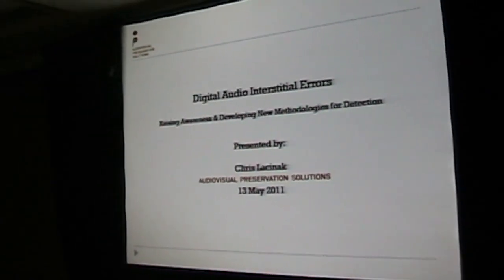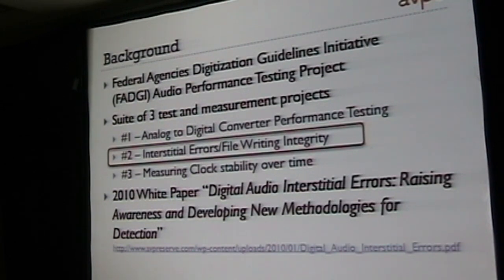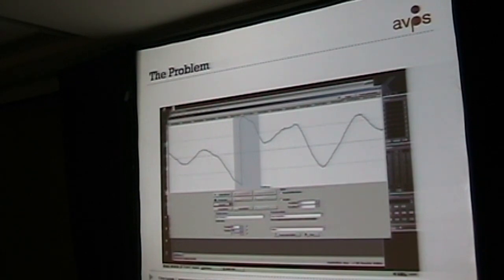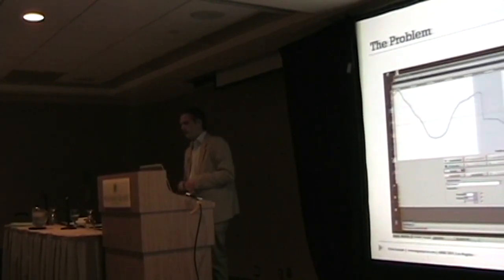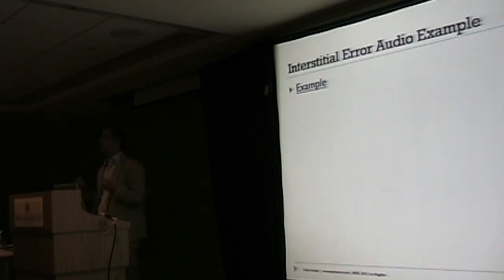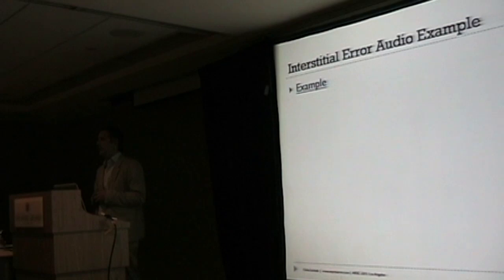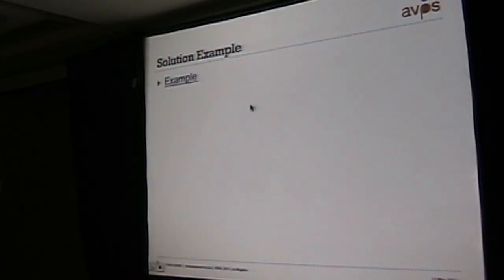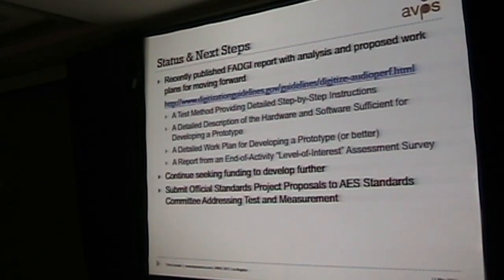DIGITAL AUDIO INTERSTITIAL ERRORS: RAISING AWARENESS AND DEVELOPING NEW METHODOLOGIES FOR DETECTION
The Association for Recorded Sound Collections presents the following program from its 2011 ARSC Annual Conference at the Wilshire Grand Hotel, Los Angeles, California on Friday, May 13, 2011:

Presented by Chris Lacinak, Audio Visual Preservation Solutions, New York

It is abundantly clear that a primary component of legacy audio preservation and access is digitization. Recognition of this fact has promoted en-masse digitization of legacy media. Recent years have proven to be very productive in the way of creating best practices and standards for audio preservation and digitization. However, as usual the devil is in the details and there are still some issues to resolve. One such area of concern is integrity issues which exist within the digitization process materializing in one form as "Interstitial Errors". Every system is vulnerable to this type of error regardless of its cost. And no matter how small the error, it is not an acceptable occurrence in a preservation transfer. The nature of digital interstitial errors makes them very difficult to identify using currently available tools, and the truth is that they are often overlooked. In short, the community needs better tools to identify and respond to errors such as these. Chris Lacinak is involved in parallel projects within the Federal Agencies Digitization Guidelines Initiative and the Audio Engineering Society on the development of new standards and tools for performance testing of digital audio systems. As part of this work and toolset he is proposing a comparative analysis tool which departs from existing error detection tools and is particularly well suited for identifying errors such as these. Chris will present an overview of a white paper on this topic, providing explanation and images as well as details behind the proposed methodologies for detection.

THE ASSOCIATION FOR RECORDED SOUND COLLECTIONS is a nonprofit organization dedicated to the preservation and study of sound recordings, in all genres of music and speech, in all formats, and from all periods. ARSC is unique in bringing together private individuals and institutional professionals—everyone with a serious interest in recorded sound.

Videographers: Michael and Leah Biel
Editor: Nathan Georgitis